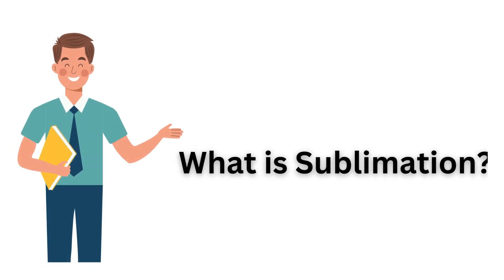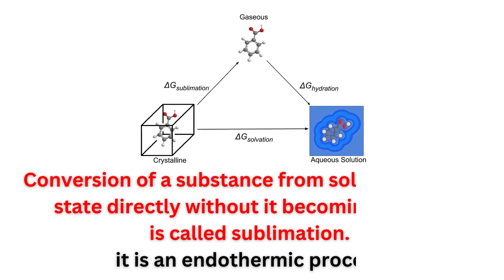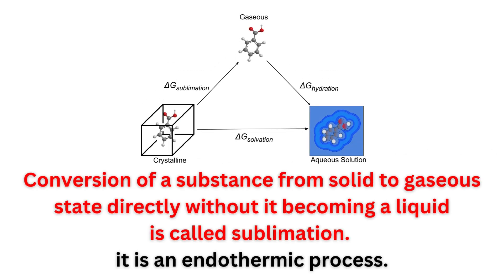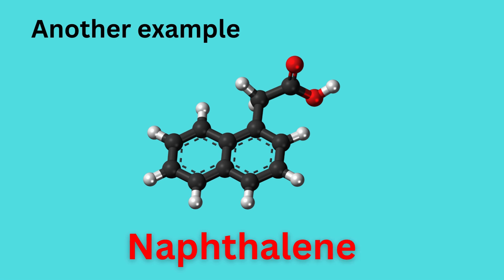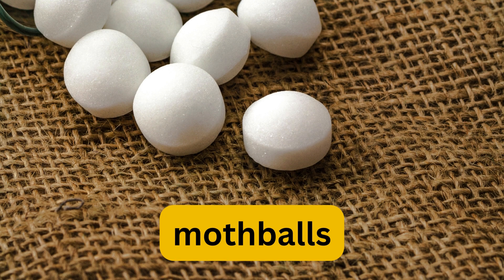𝐖𝐡𝐚𝐭 𝐢𝐬 𝐒𝐮𝐛𝐥𝐢𝐦𝐚𝐭𝐢𝐨𝐧 ? || 𝐄𝐱𝐚𝐦𝐩𝐥𝐞𝐬 𝐨𝐟 𝐒𝐮𝐛𝐥𝐢𝐦𝐚𝐭𝐢𝐨𝐧 || 𝐂𝐡𝐞𝐦𝐢𝐬𝐭𝐫𝐲 || 𝐂𝐥𝐚𝐬𝐬 𝟔 || 𝐂𝐥𝐚𝐬𝐬 𝟏𝟏